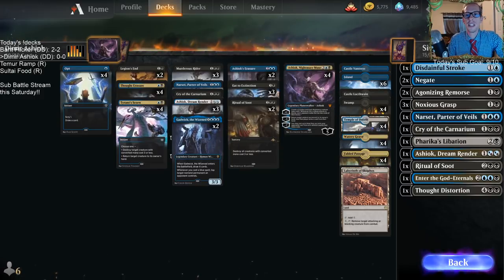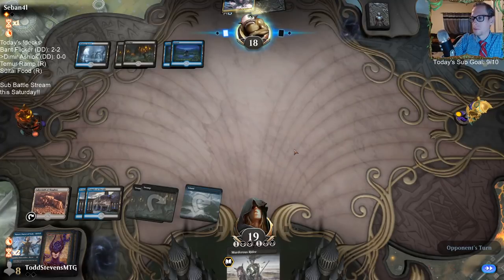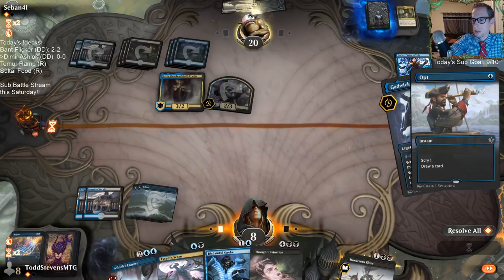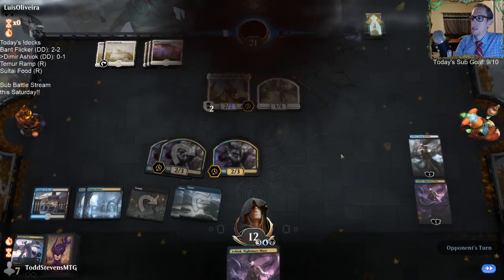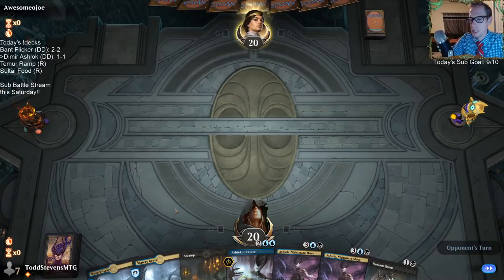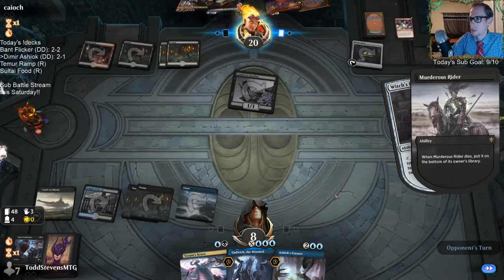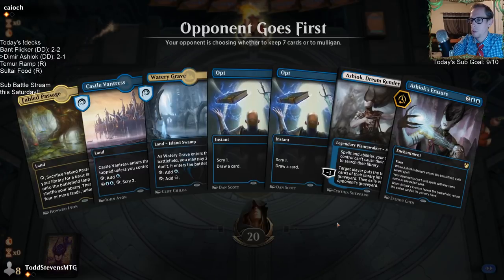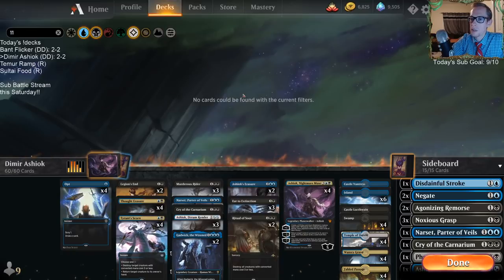Dimir Ashiok: Curving out with Ashioks!